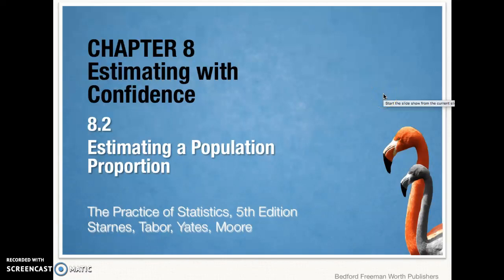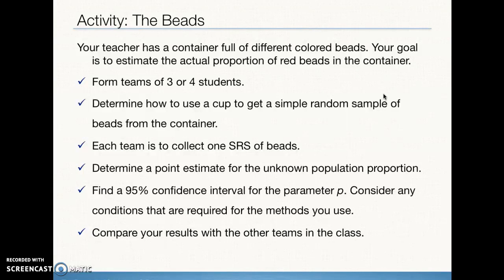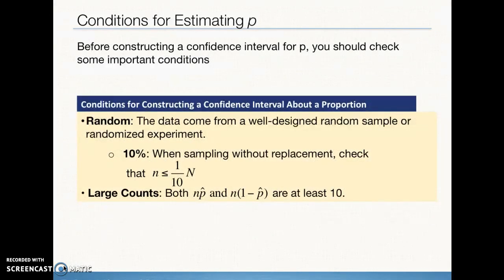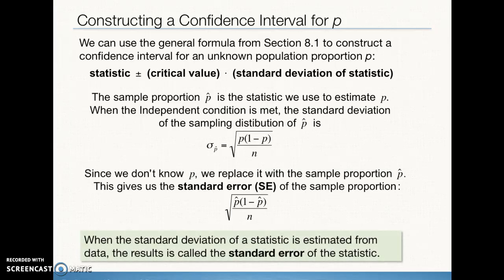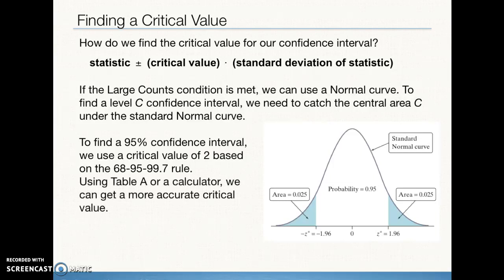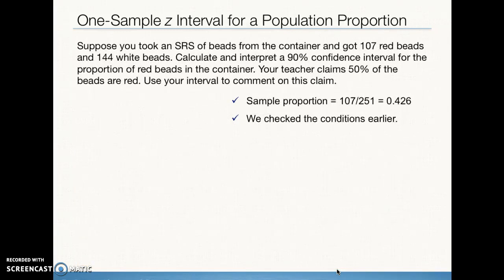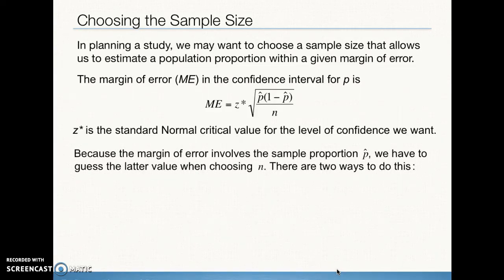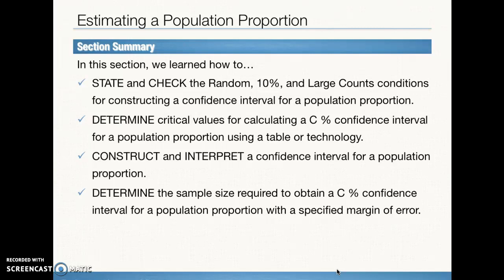AP Stats 08.2 Estimating a Population Proportion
A lesson video on TPS5e Section 8.2 Estimating a Population Proportion